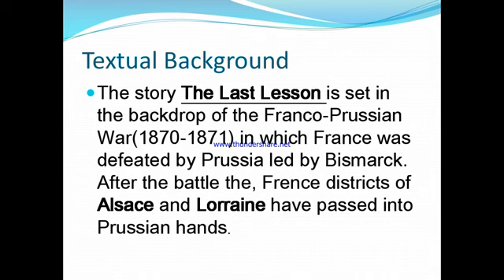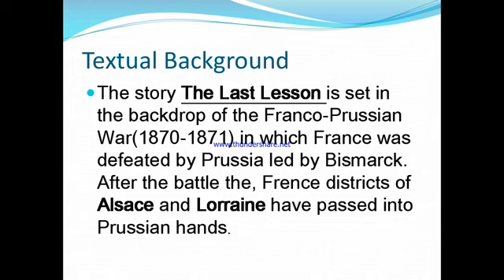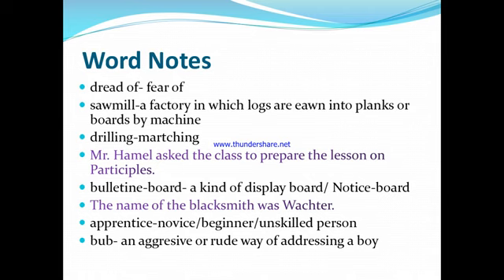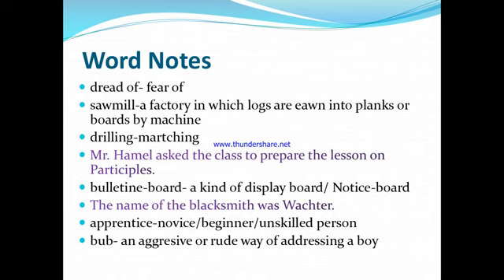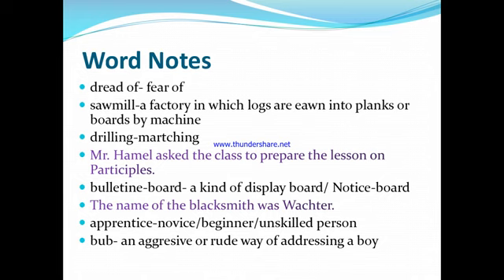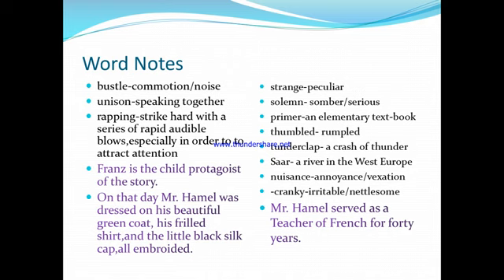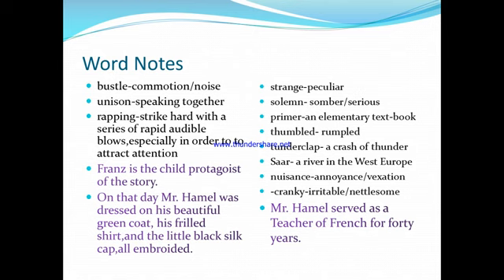The Last Lesson- A Complete Analysis with Wordnotes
The Last Lesson-A Complete Analysis with Wordnotes by Alphonse Daudet